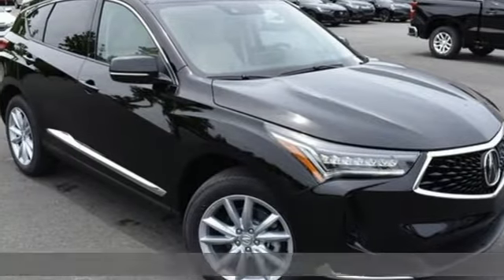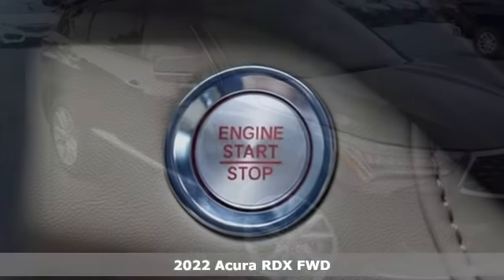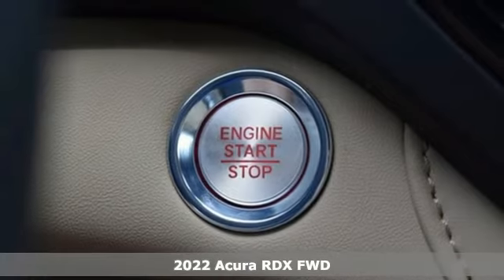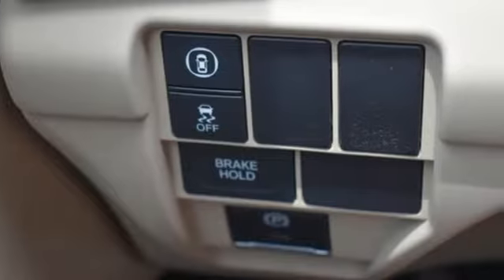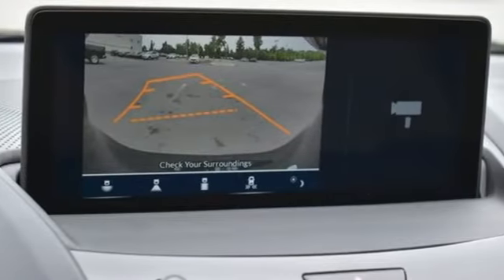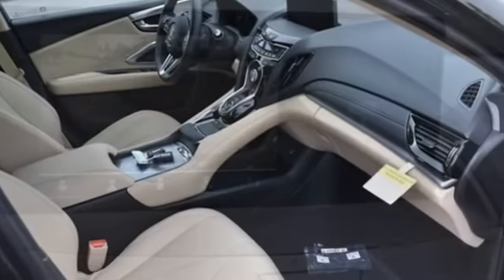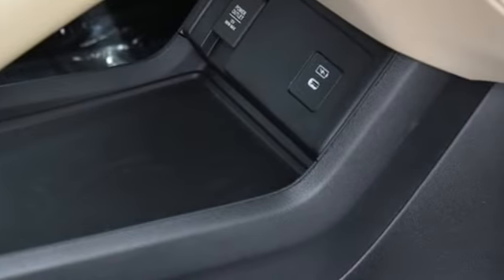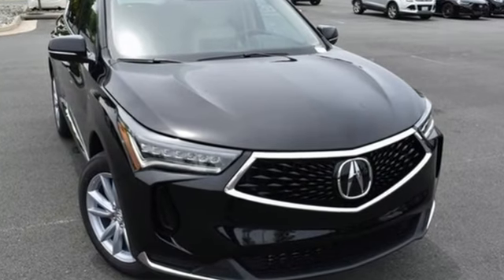New 2022 Acura RDX Falls Church VA Acura Washington-DC, DC NL005185 - SOLD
Year: 2022
Make: Acura
Model: RDX
Trim: Base
Engine: 2.0L 16V DOHC
Transmission: 10-Speed Automatic
Color: Black
Interior: Parchment
Stock #: NL005185
VIN: 5J8TC1H36NL005185
Majestic Black Pearl with leatherette trimmed parchment sport seats, heated front seats, 2.0T power, panoramic power moon roof, satellite radio, and much more. brbrRecent Arrival! 22/28 City/Highway MPGbrbrbrWe make every effort to provide accurate information but please verify options and price with management before purchasing. All vehicles are subject to prior sale. All financing is subject to approved credit. Dealer installed options are additional. Stock photo colors, options and trim levels may vary. Not responsible for typographical errors. Published prices subject to change without notice to correct errors and omissions or in the event of inventory fluctuations. Vehicle offers/prices & internet price quotes valid for 48 hours from initial posting date, subject to change by dealer/manufacturer without notice. Vehicles may be in transit to dealer. Vehicle photos may not match exact vehicle. Please call to confirm availability status. All prices exclude taxes, title, license, and dealer processing fee of $899.00. Government 5-Star Safety Ratings are part of the National Highway Traffic Safety Administration's (NHTSA's) New Car Assessment Program. For additional information on the 5-Star Safety Ratings program, please Based on model year EPA mileage ratings. Use for comparison purposes only. Your mileage will vary depending on driving conditions, how you drive and maintain your vehicle, battery pack age/condition, and other factors. World's Largest Acura Dealer based on 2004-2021 AHM New Acura Volume Sales."

Address:
13911 Lee Jackson Highway